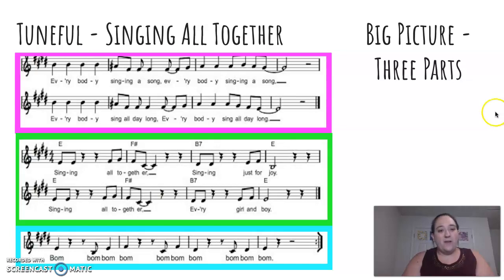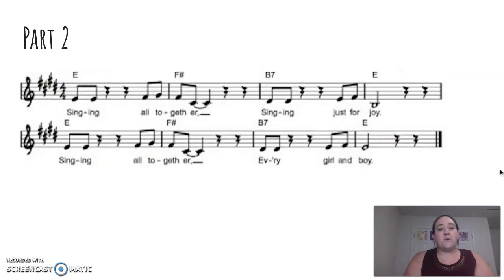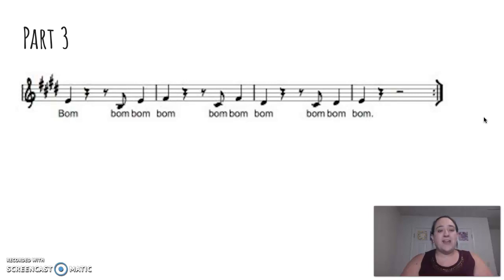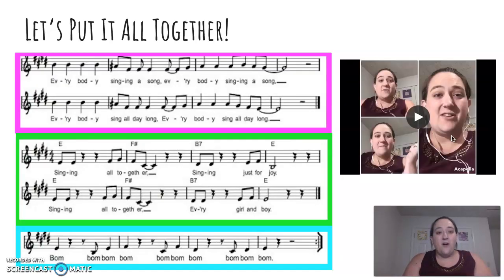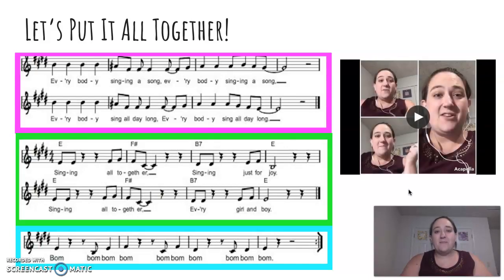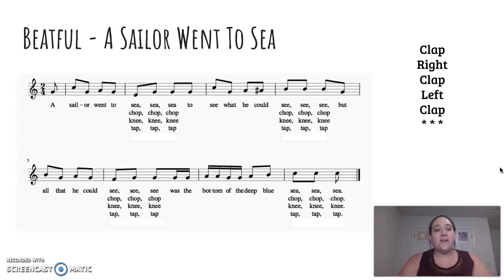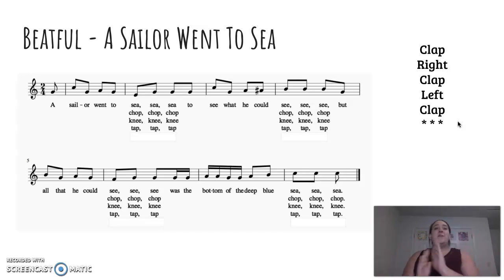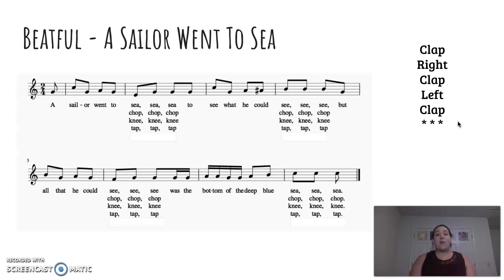Crestview Elementary Distance Learning - 5/4/20 (Older Grades)